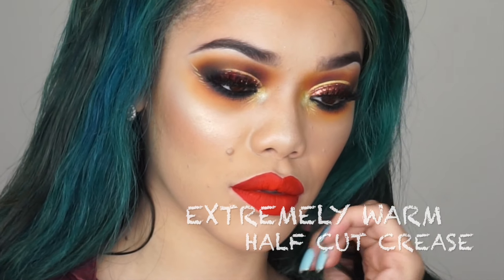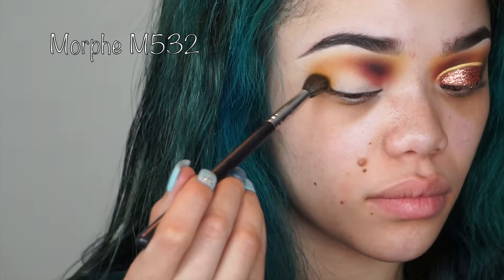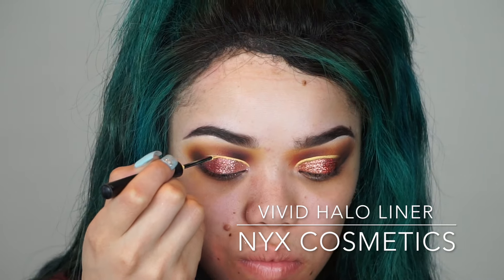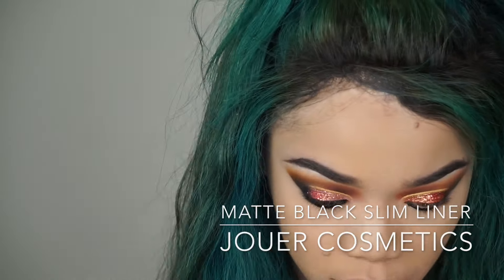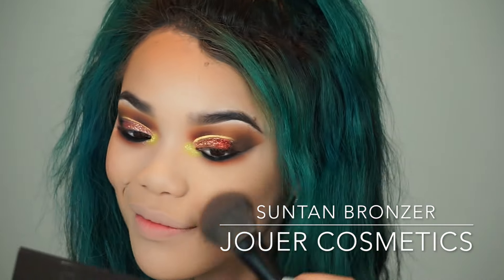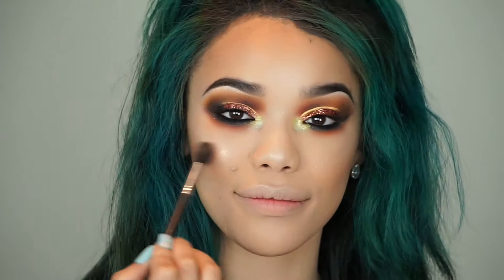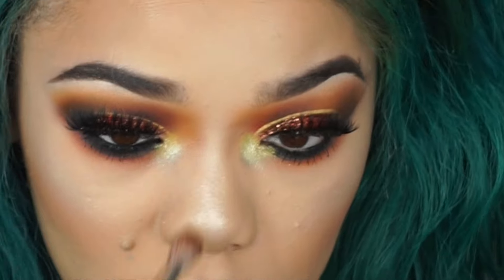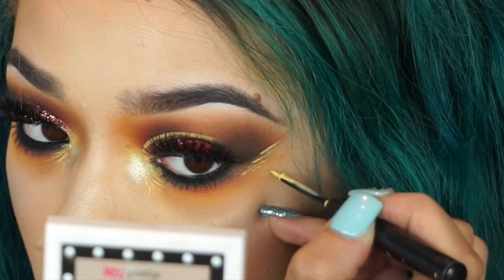WARM CUT CREASE | STAR CRUSHED MINERALS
Hi babies!! I'm back with a little something different this time! I hope you guys enjoy! Let me know what you wanna see next down below! LOVE YOU SO MUCH!

**FYI ABOUT SCM ORDERS/SHIPPING: I have no control over orders. Its best if you email customer service. SCM is still a small company and they have a ton of great products that they're trying their HARDEST to get out to you! Try to say patient!**

XOXO,

FAQ:
Camera for filming: Sony a5100
Race: BOTH of my parents are Black